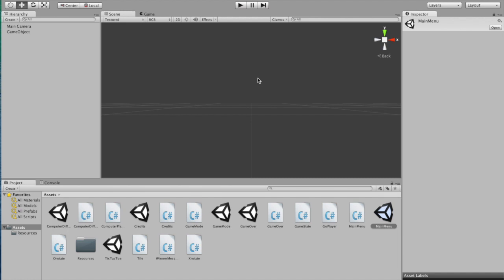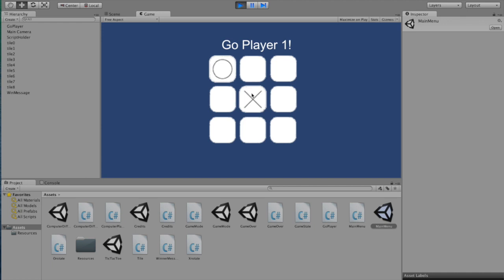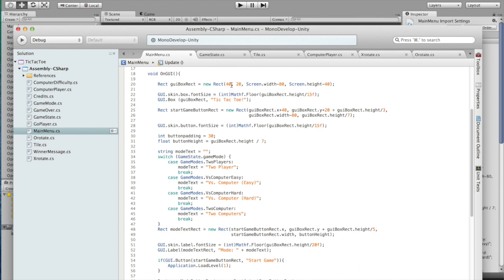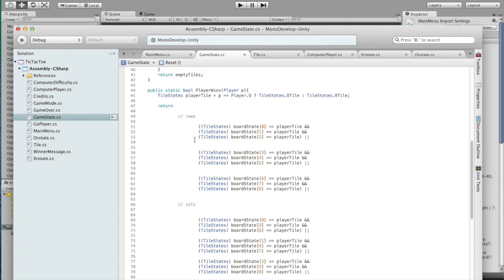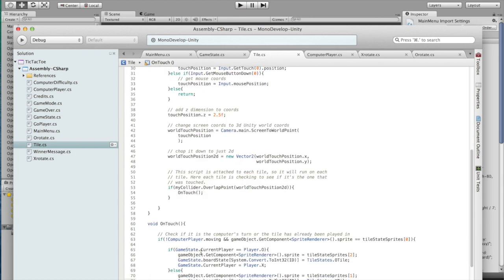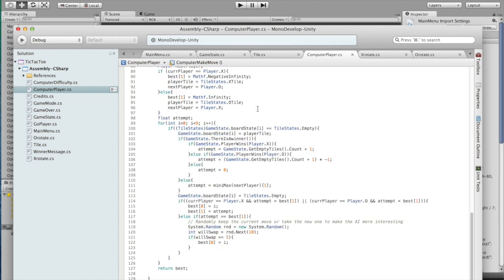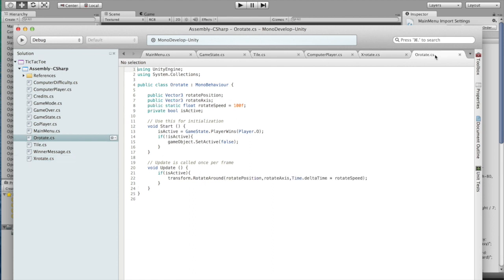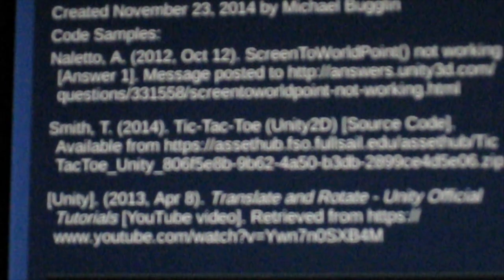Unity Basics - Tic Tac Toe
In this video, I present my Tic Tac Toe project on multiple mobile devices and show the code that makes it all work.